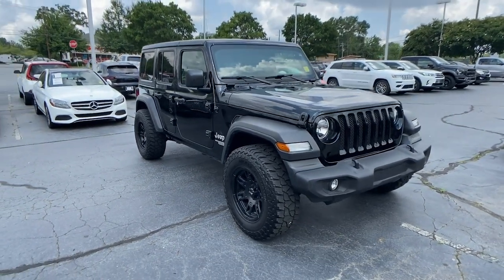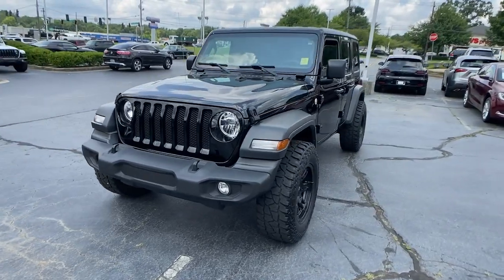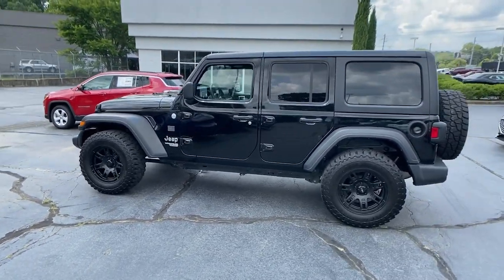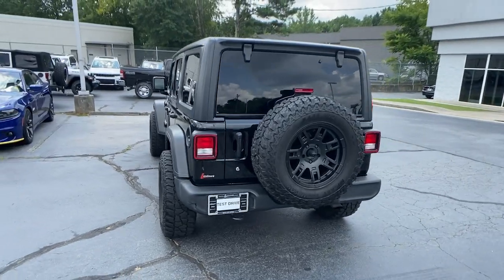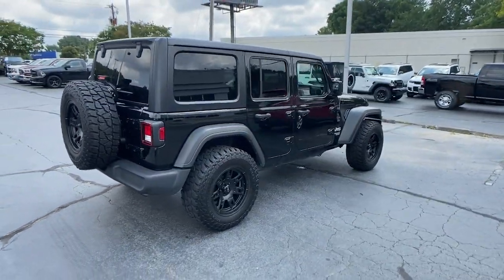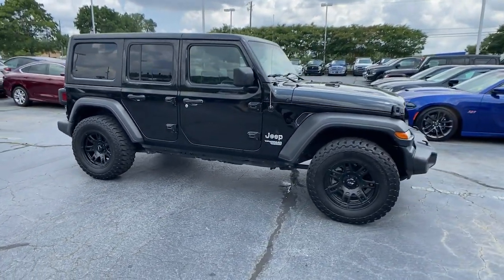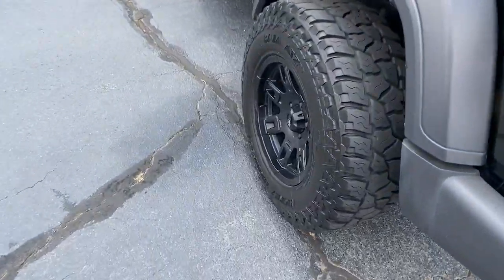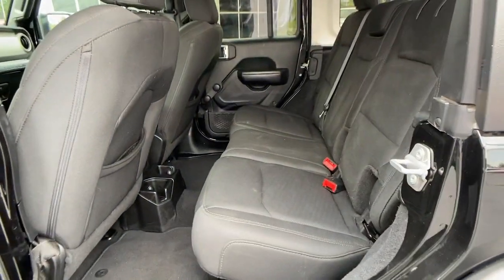2018 Jeep Wrangler Unlimited Atlanta, Sandy Springs, Johns Creek, Roswell, Alpharetta, GA M53218A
Black Clearcoat Used 2018 Jeep Wrangler Unlimited available in Atlanta, Georgia at Landmark CDJR Fiat of Atlanta. Servicing the Sandy Springs, Johns Creek, Roswell,  Alpharetta, GA area.
2018 Jeep Wrangler Unlimited Sport - Stock#: M53218A - VIN#: 1C4HJXDN8JW264502

CERTIFIED PRE-OWNED VEHICLE! 3 MONTH 3,000 MILE BUMPER TO BUMPER WARRANTY AND 7 YEAR 100,000 MILE POWERTRAIN WARRANTY! *Rear View Back-Up Camera!***, *4x4 - Never Worry About The Weather! ***, *Push Button Start! ***, Alloy Wheels. Black Clearcoat 2018 Jeep Wrangler Unlimited Sport 4WD 8-Speed Automatic 2.0L I4 DOHCRecent Arrival! Odometer is 2757 miles below market average!Awards:* 2018 KBB.com 10 Most Awarded Brands*The following Information is based on factory model options; Below options may not specifically pertain to the vehicle shown above*.